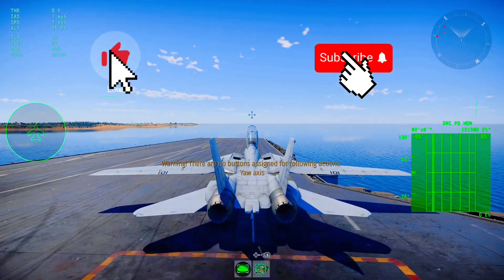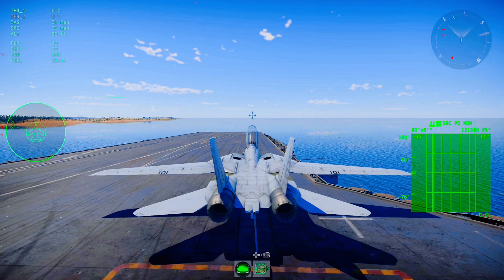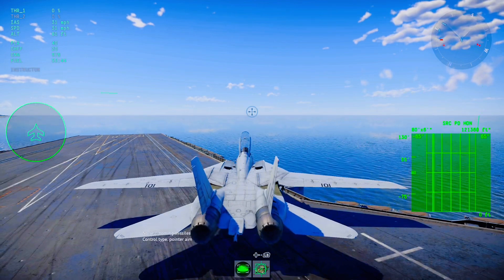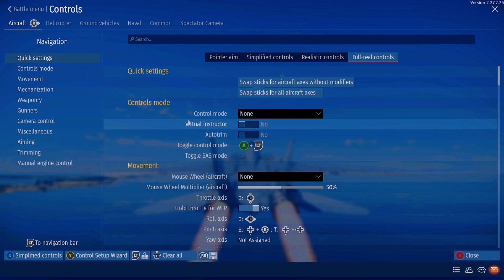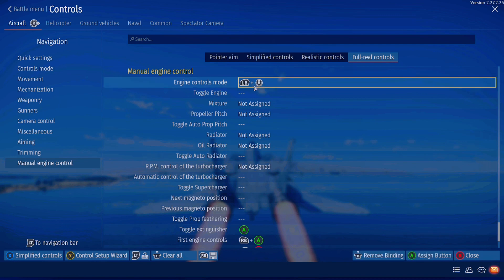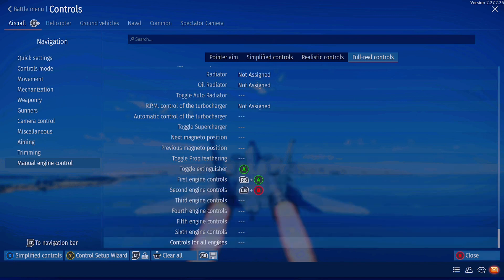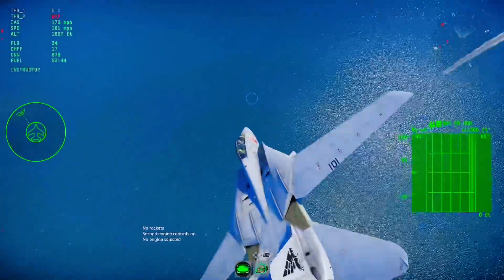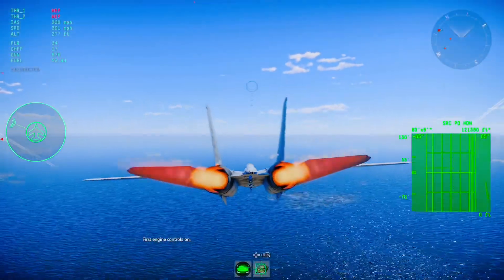How To Split The Throttles In War Thunder In 4 Minutes And 21 Seconds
I think this tutorial was pretty easy to do and was definitely easy to explain and show.